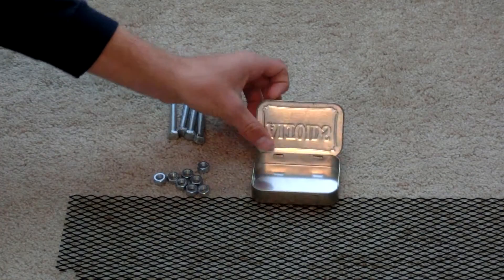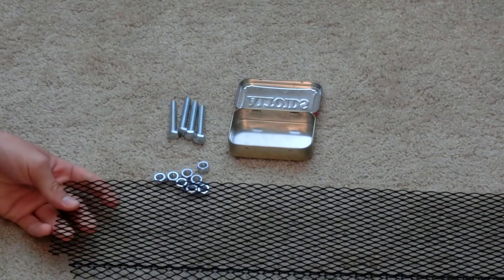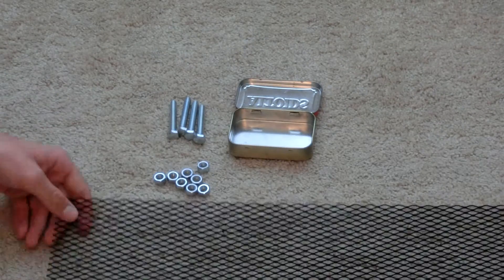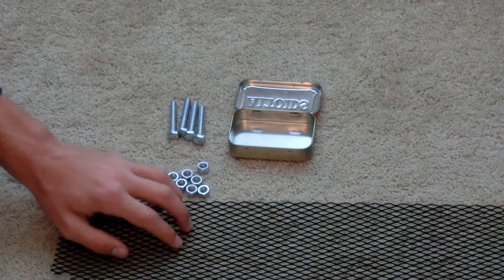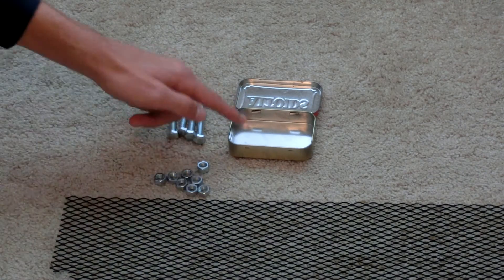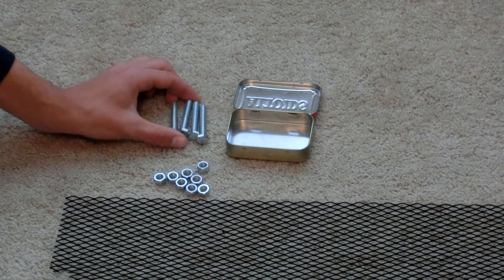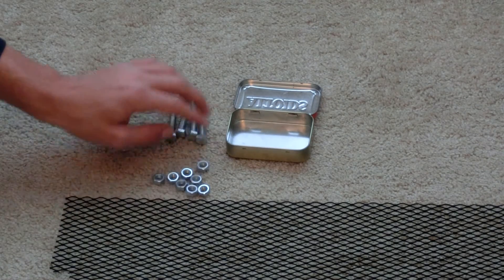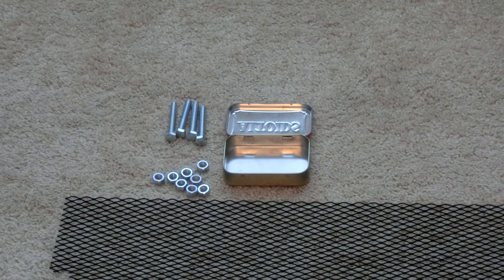Altoids Survival Tin Stove Ideas and Updates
Hey guys today we are doing a quick update/idea video for or upcoming DIY project!! YAY! we will be doing a video series of us making, using, reviewing, and testing this stove.